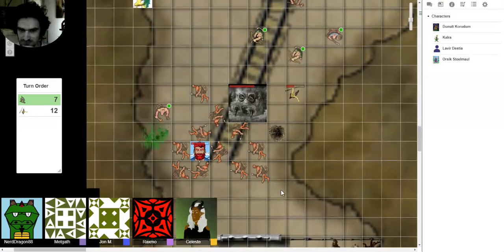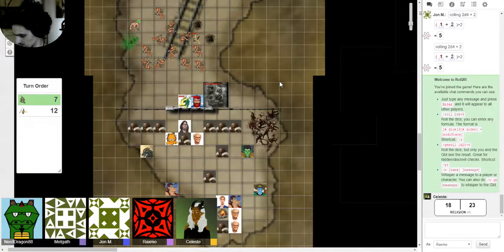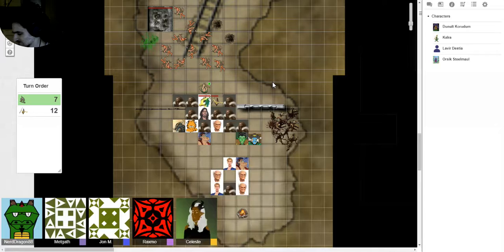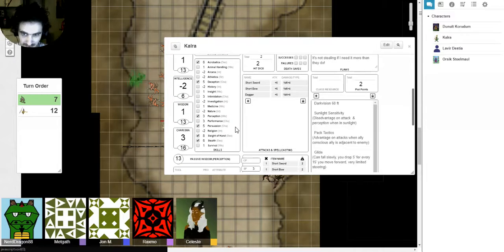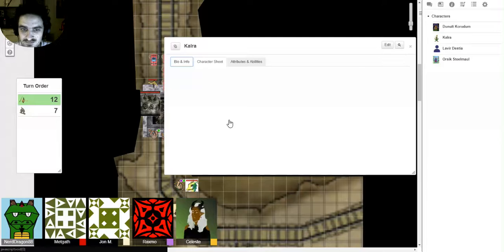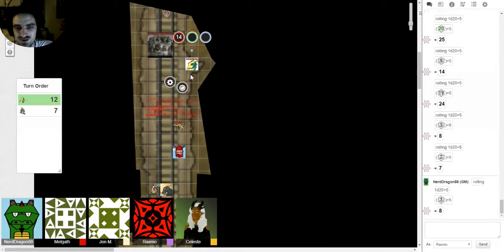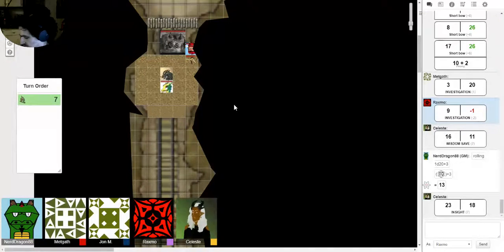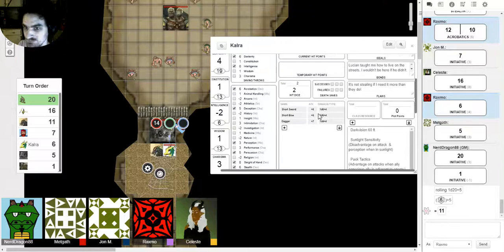D&D with friends! Session 4: The Talls 'n' Smalls with Claws!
The Smalls 'n' Talls with Claws!